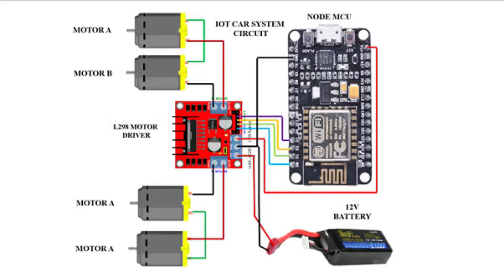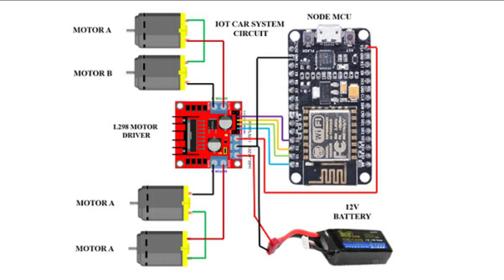IoT Based Car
In this tutorial we will find out about the general strategy of making a lot based robot.
It's tranquil intriguing that we have this innovation where we can work the robot by sitting in any edge of the world and today I am giving u all guidelines to make your own IOT robot with hardly few things when you watch the full video you will understand step by step the association and working of the Iot robot so that whenever you feel to play with robot then u don't require to carry your robot everywhere just by utilizing your cell phone you can ready to play with it and furthermore it will take us to the new world since we expected to play with robot which was there in front of us but  now we are utilizing gadget which isn't close to us,  so by this essential thought I have made a  model of Iot Robot even this sort of robot are utilized in industry to Carry the materials starting with one spot then onto the next and regardless of whether we need to pick somebody who is far away and we can't by driving our vehicle then we can utilize this sort of robot to proceed to bring the person. The Iot Robot is most slanting one since it doesn't have any constraint of range you can work this gadget from any edge of the world.

Editing Credits :- V4 Creations
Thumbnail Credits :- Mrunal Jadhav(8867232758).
Project group members:- Ajay,Huzaifbilal,Krishnakant,Nikhil,&Yash.

Components required

1. Node MCU Board
2. Moto driver
3. 12v Battery
4. Switch
5. Single stand wires/patch cords
6. Screw and nuts
7. DC Geared motors
8. Wheels
9. Four wheeler chasis

circuit diagram

code

Node MCU board

Motor driver

Wheels

Chasis

Patch cords